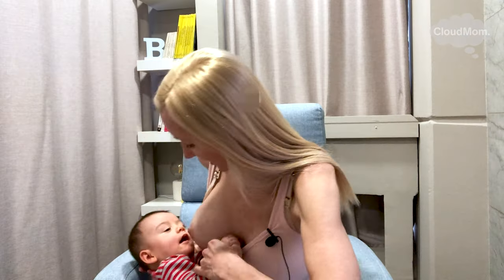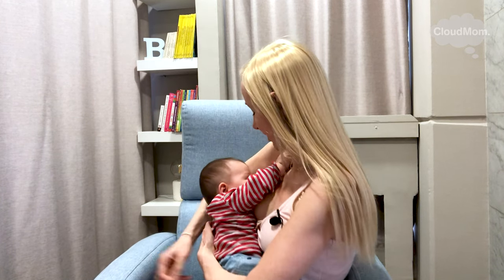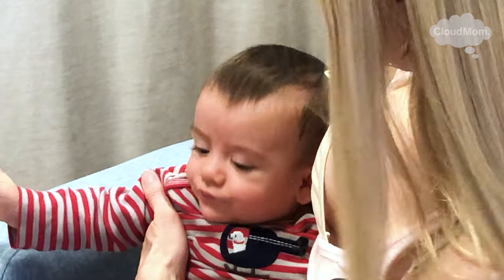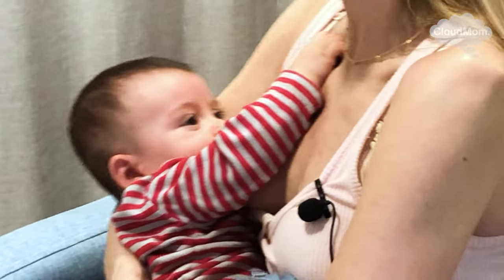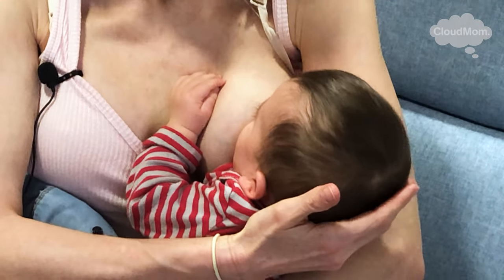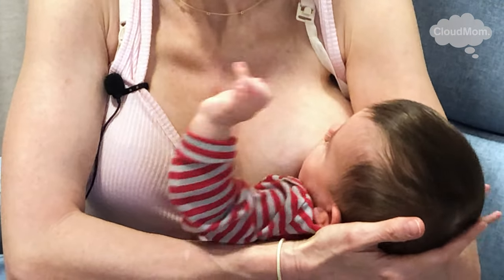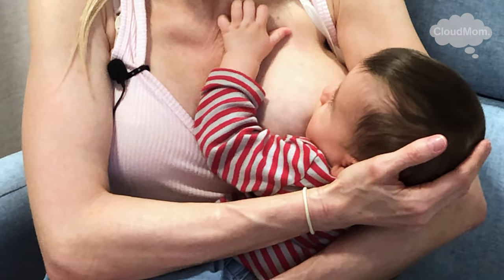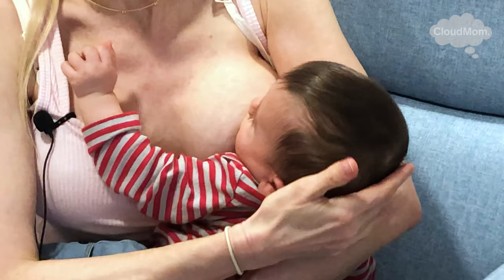How to Breastfeed a 7-Month-Old Baby | Breastfeeding Tips | Cloudmom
How do I breastfeed a distracted 7-month-old baby? Tips in my video.

00:00 Introduction
00:54 How to Breastfeed a distracted Baby
02:45 How Long to Breastfeed on Each Side